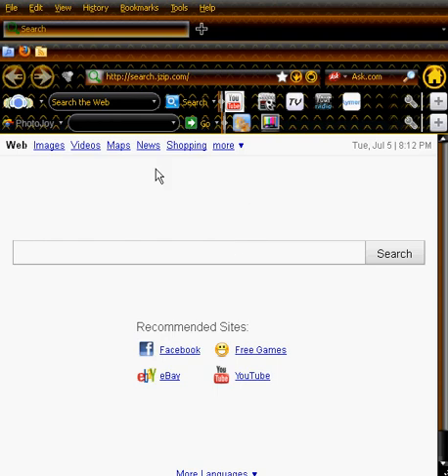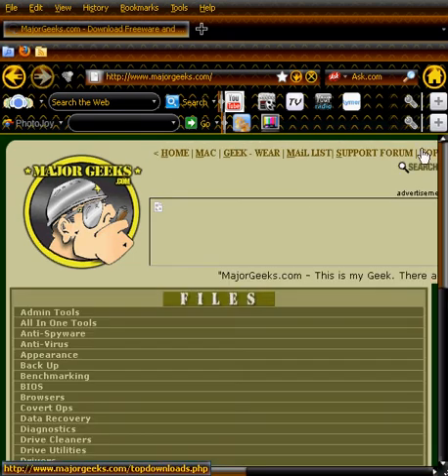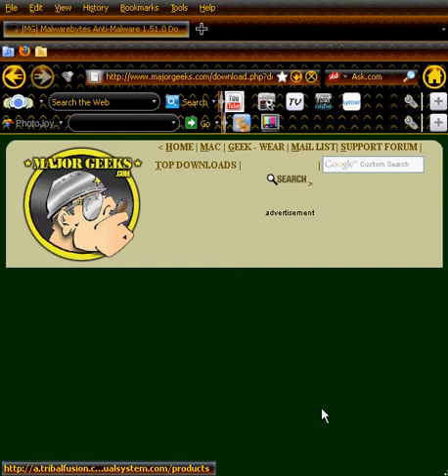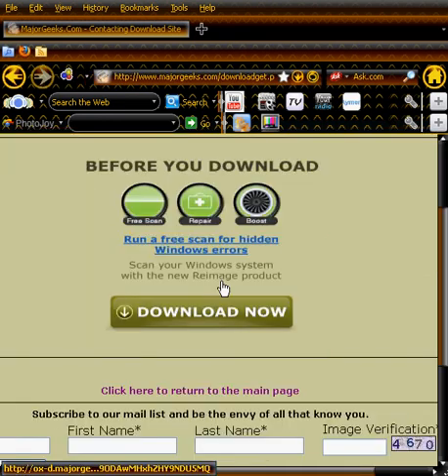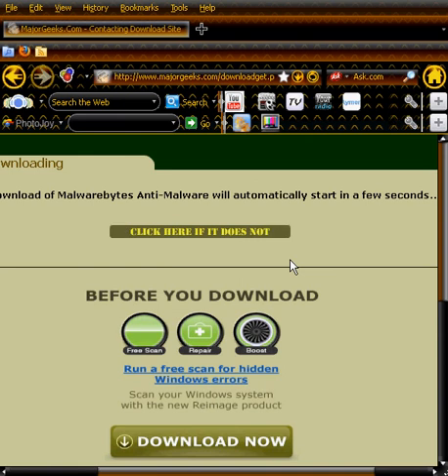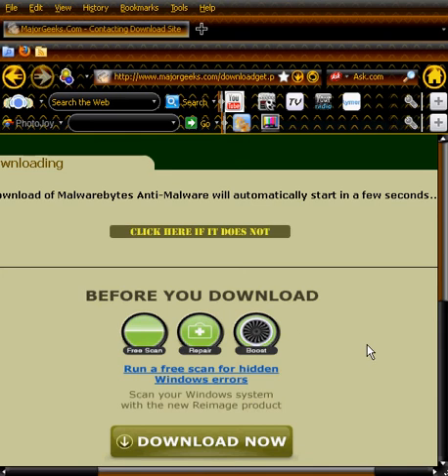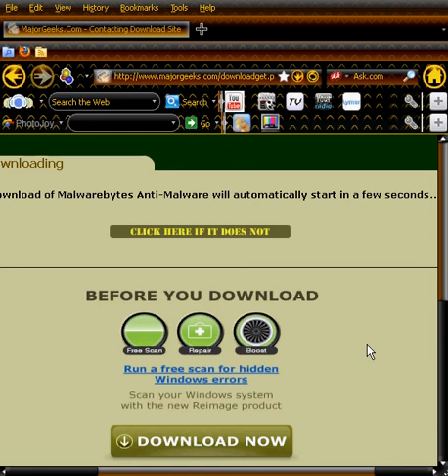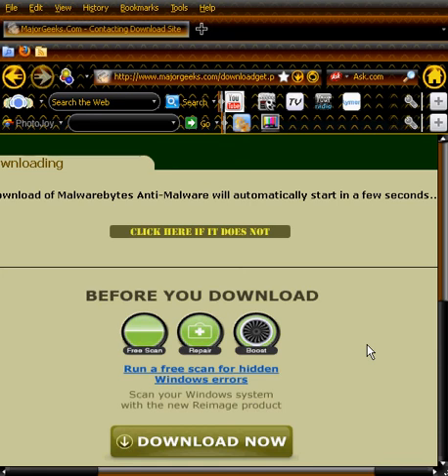how to download malwarebytes fore free and legal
my video went faster than when i was talking sorry ill try to fix it